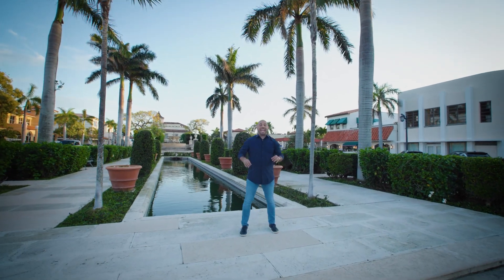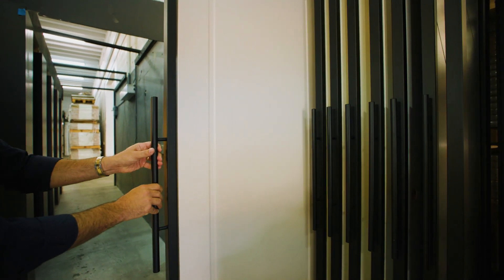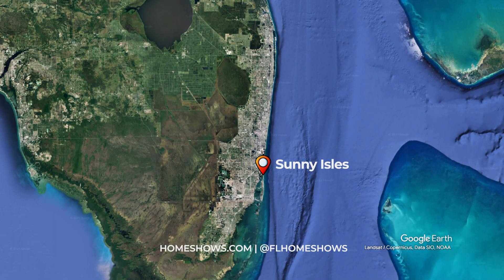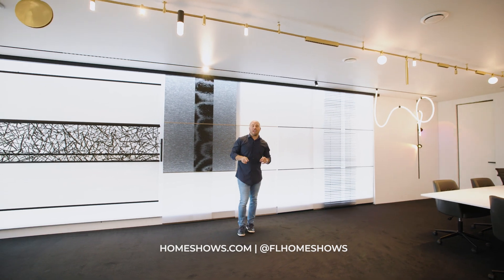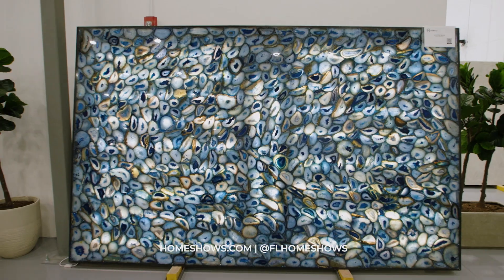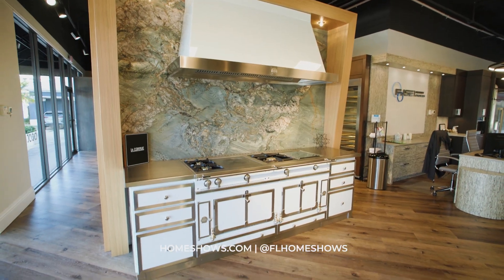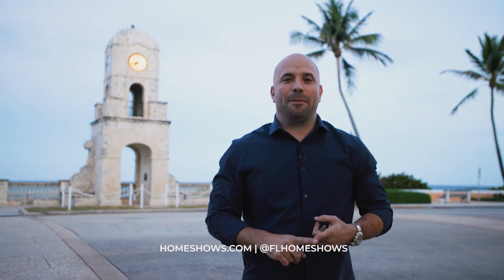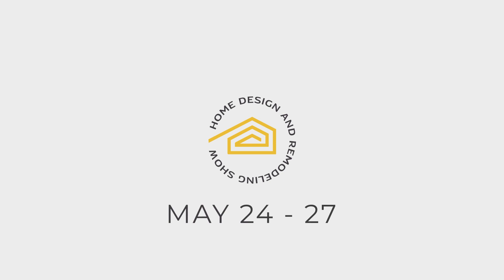All Roads Lead to the 2024 Palm Beach Home Show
At the Palm Beach Home Show you can uncover the freshest home design trends to talking to top-notch industry pros and exploring an endless amount of innovative products and services & so much more! But you wonder, what else makes the Home Show so worthwhile?

How many showrooms can you visit in one day?

Come with us as we take you on a showroom journey through South Florida.

From Doral to North Palm Beach, we take you from one showroom to another, exploring some of the top products available here in South Florida. Get to know some of our featured exhibitors at the Palm Beach Home Design and Remodeling Show.

We drove for over 11 hours.
We traveled over 200 miles.
We visited 8 showrooms.

Do you want to skip the time, skip the traffic, and skip the miles?

At the Palm Beach Home Design and Remodeling Show you can explore hundreds of exhibitors showcasing thousands of the latest home design products and services all in one convenient location.

Attend to meet with the experts, ask your questions and discover everything from glass and porcelain slabs,  exotic hardwoods, to luxury custom kitchen design, premium appliances, to European patio furniture, outdoor kitchens, and so much more! ✨

Now… Why wouldn’t you attend the Palm Beach Home Show?

Don't miss out on this one-of-a-kind opportunity to transform your home. From May 24-27 at the Palm Beach County Convention Center.

🎟️ Get your tickets today! 🎟️ HOMESHOWS.COM

0:00 Let's explore South Florida
0:15 Best Doors
0:24 Pianeta Legno Engineered Wood Floors
0:30 Custom Doors
0:39 Velum Design & Wood and Washi
0:58 Stone Mall
1:08 Van Kirk & Sons Pools
1:16 Fuse Specialty Appliances
1:24 Moon Valley Nursery
1:30 Do you want to skip the time, traffic and miles?
Come visit the Palm Beach Home Show, find all of this & SO MUCH MORE!

The Home Design and Remodeling Show is recognized to be the largest Home Show in Florida and most trusted platform for homeowners, interior designers, architects, builders, realtors, and all industry trendsetters by experiencing our website, Home Design Magazine, Shop The Pros online resource, Video Content, and one of our EXPOS at one of three locations including Miami, Fort Lauderdale, and Palm Beach.